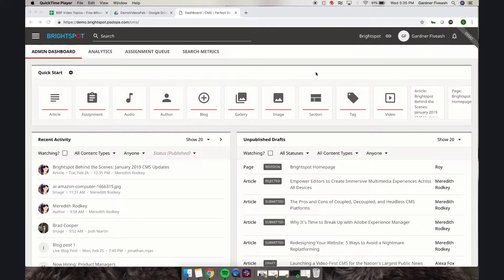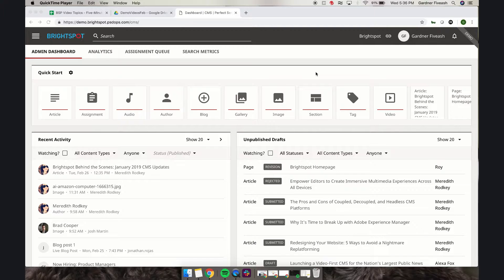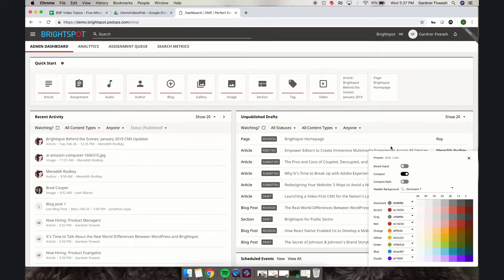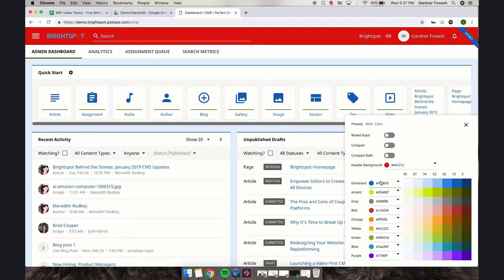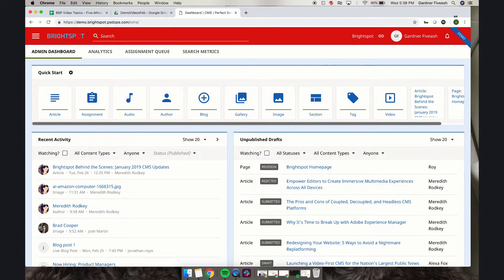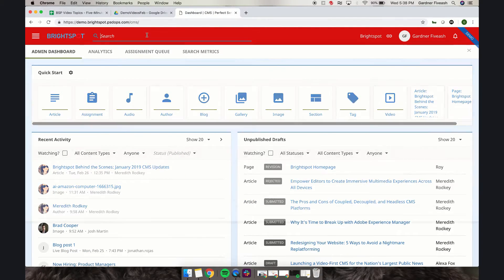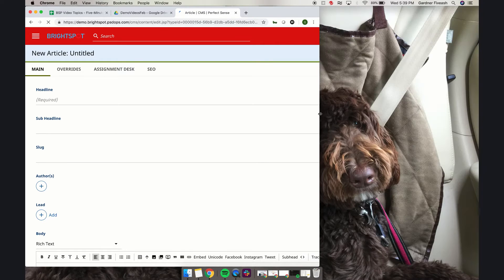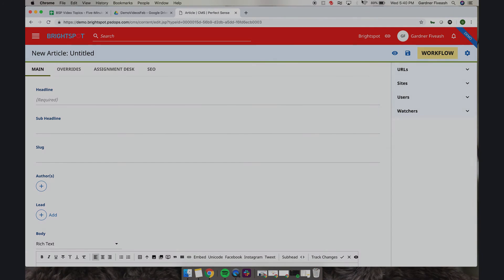Brightspot Customization and Responsiveness